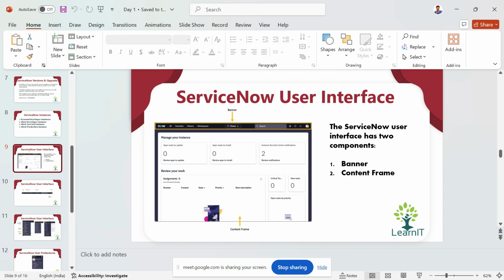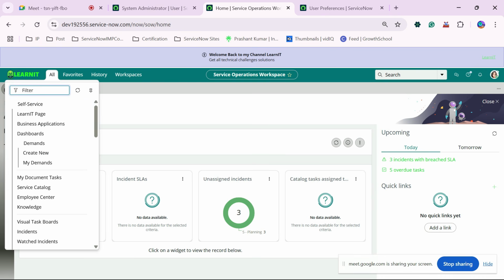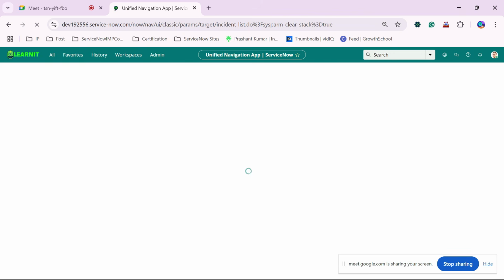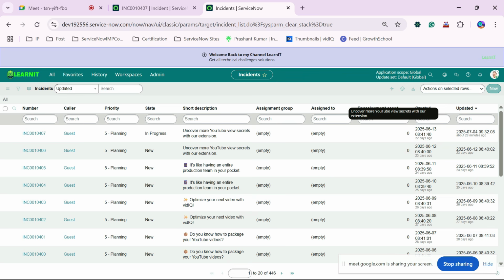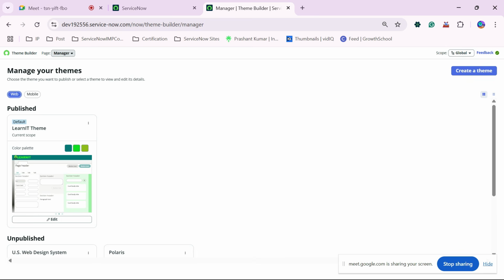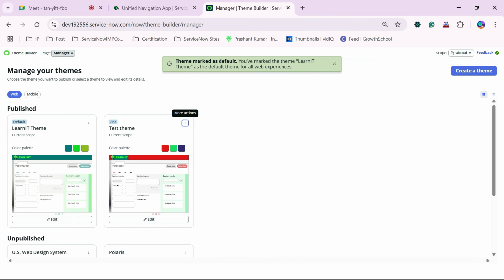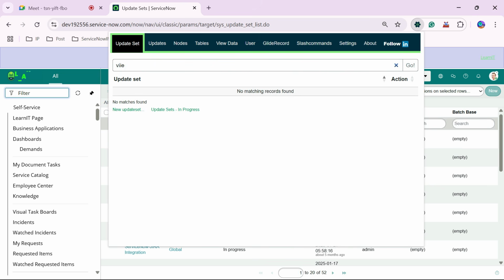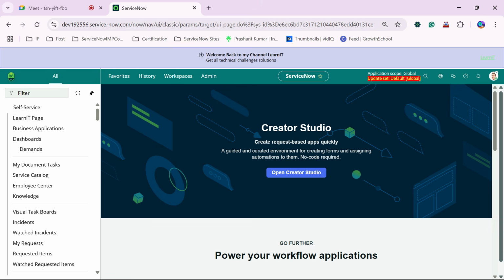ServiceNow(Admin + Development) Training Batch 1 | ServiceNow User Interface & Branding | Day 2